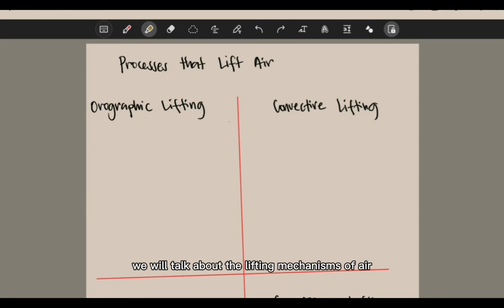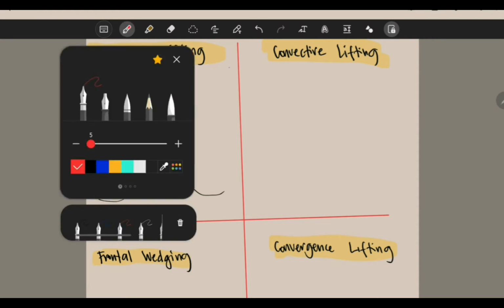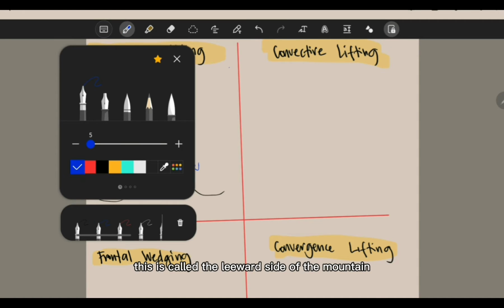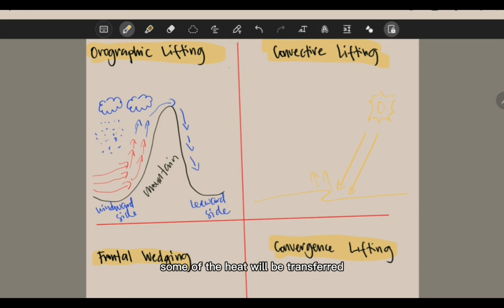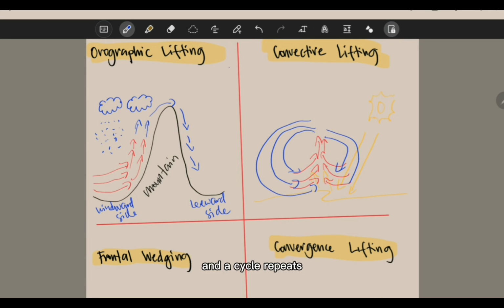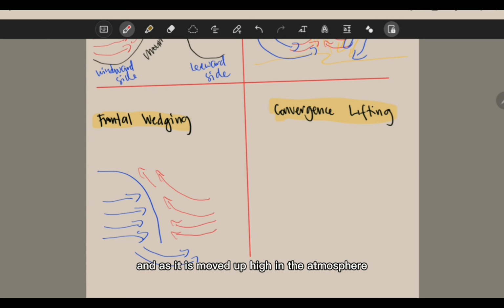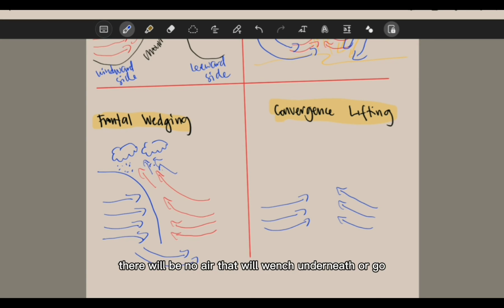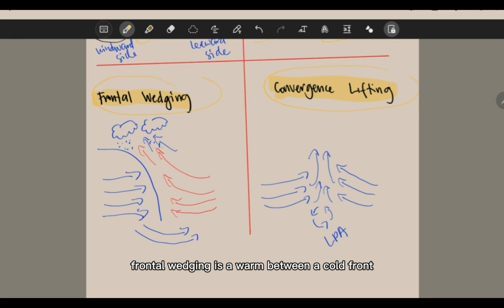Lifting Mechanisms of Air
Meteorology 3101